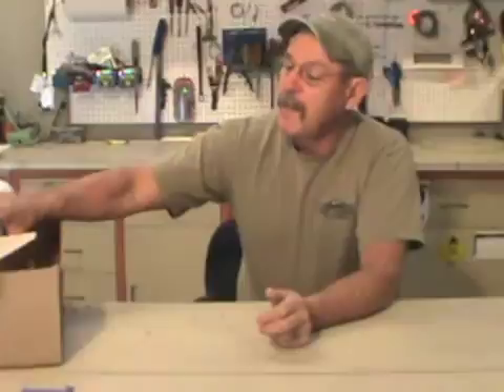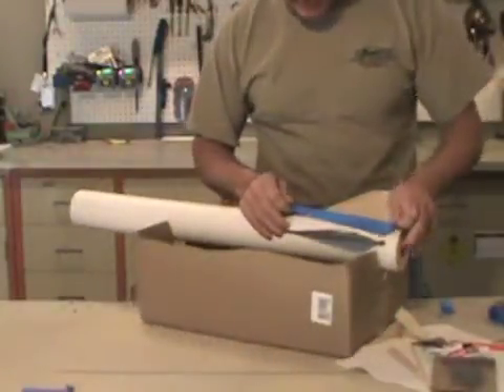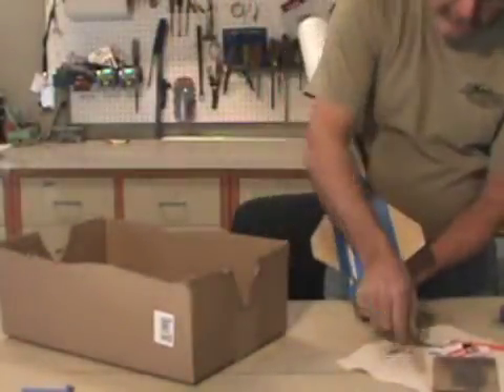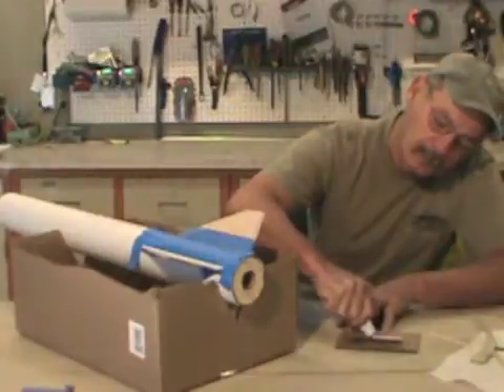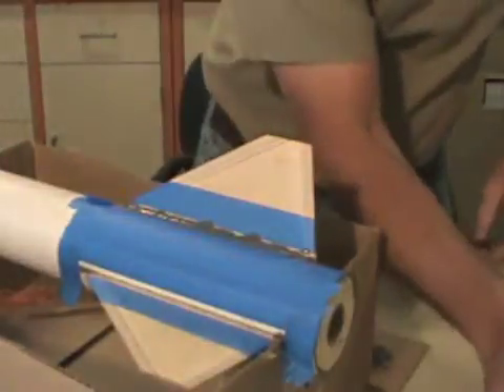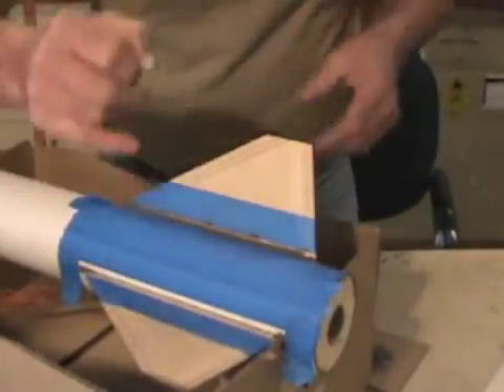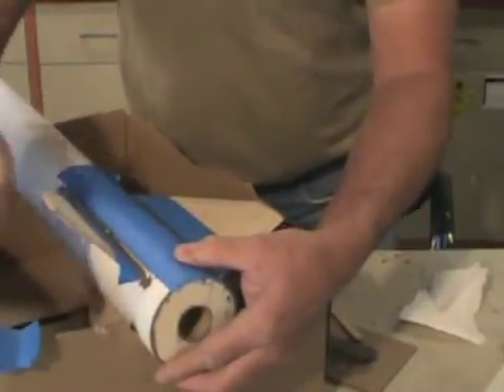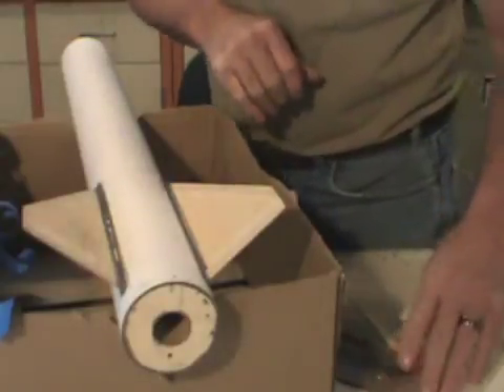s4 Rocket: Build Part 6 Fin Fillets